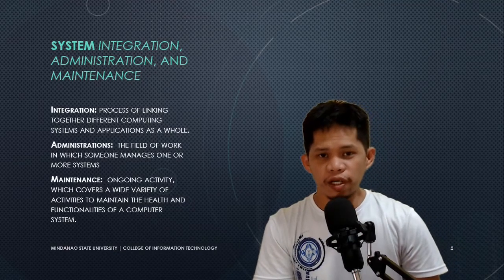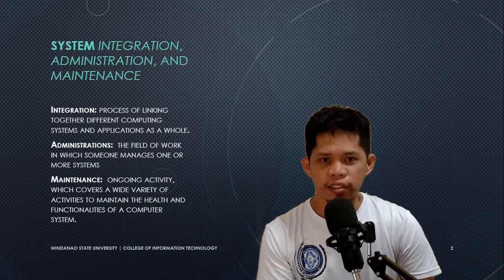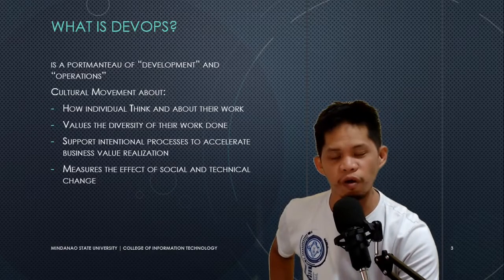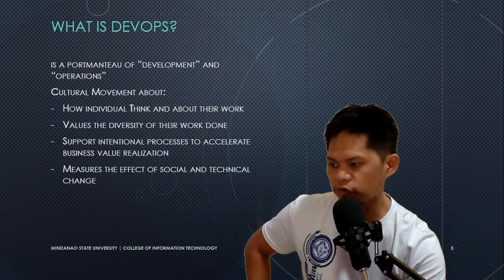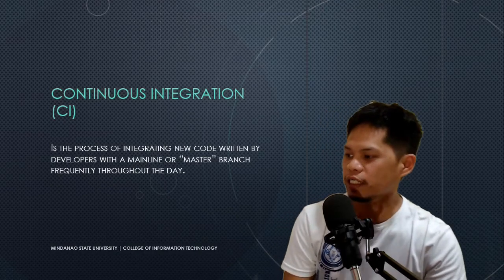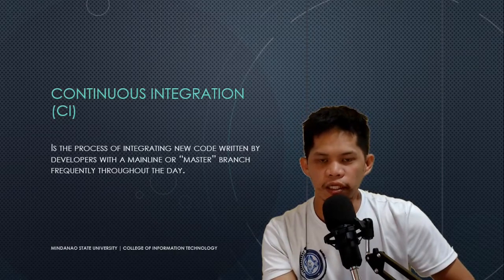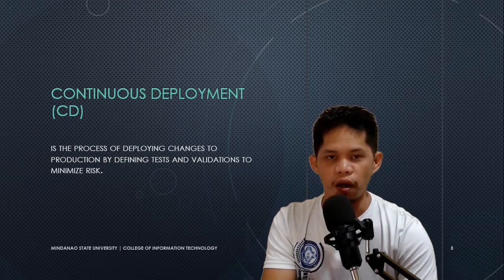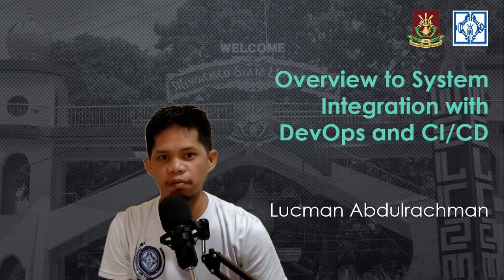[English + Tagalog] Overview to System Integration with DevOps and CI/CD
Code Working by Lucman Abdulrachman

Chapters
00:00 Intro to Topic
00:18 Background to System Integration, Administration and Maintenance
01:17 Modern System Integration with DevOps
01:39 Challenges in Traditional System Integration
02:12 What is DevOps?
03:09 Continuous Integration (CI)
04:02 Continuous Deployment (CD)
05:00 Conclusion